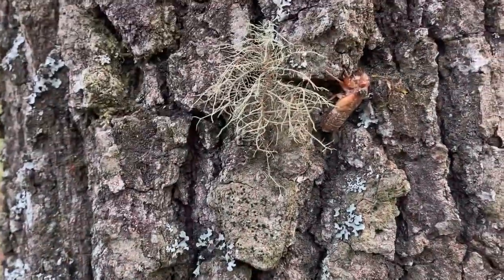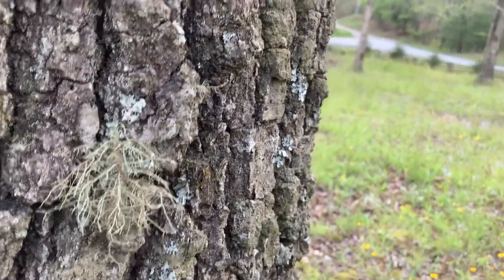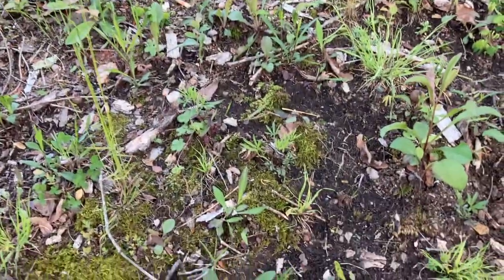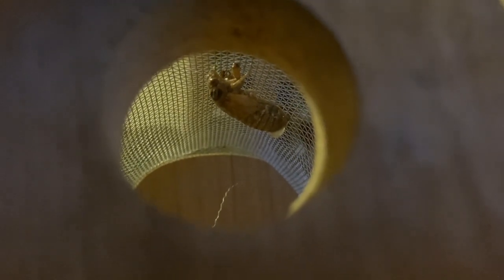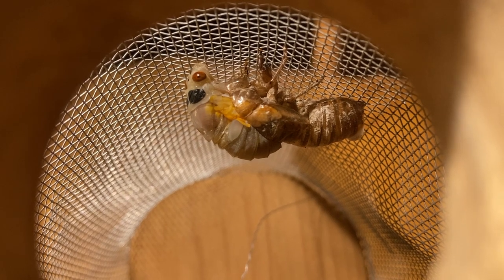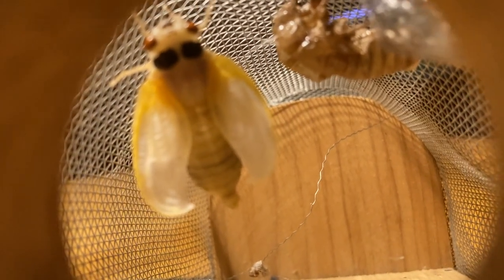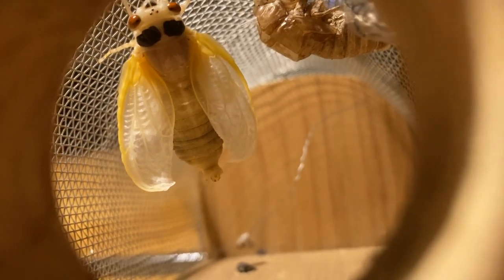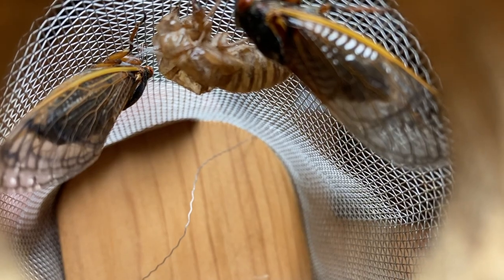Mr. Worden Covers the 17 Year Periodical Cicada Molting.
A brief coverage of the 17 Year periodical cicada in Murphy, NC.